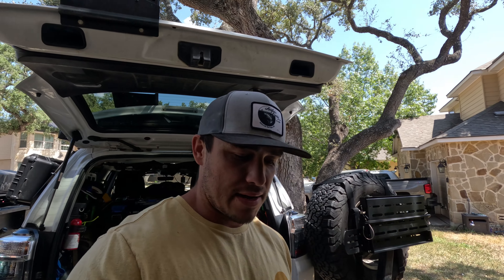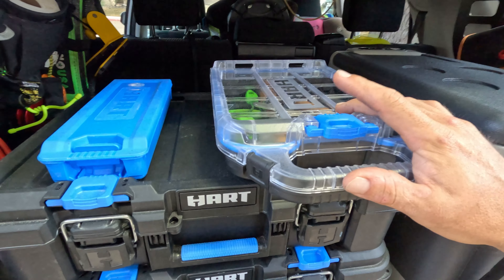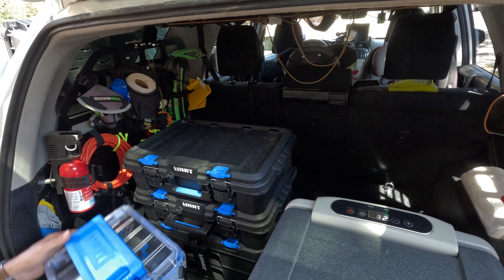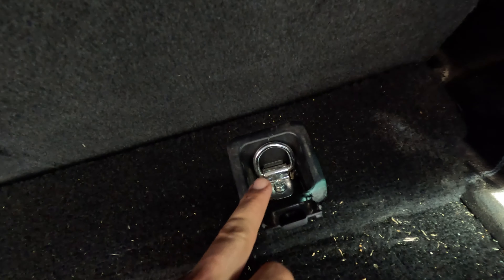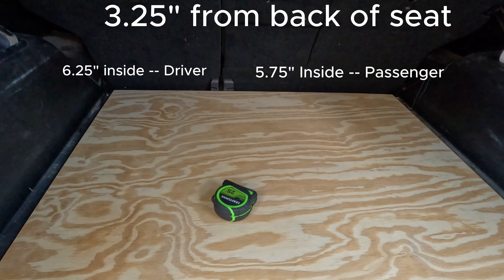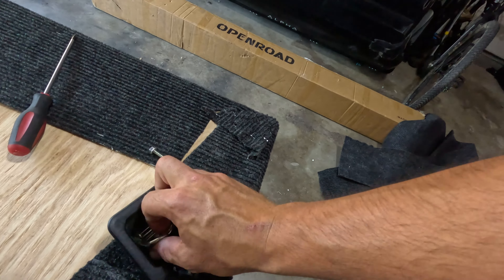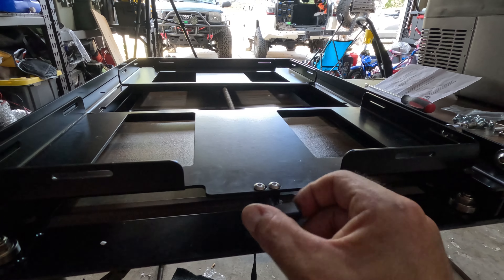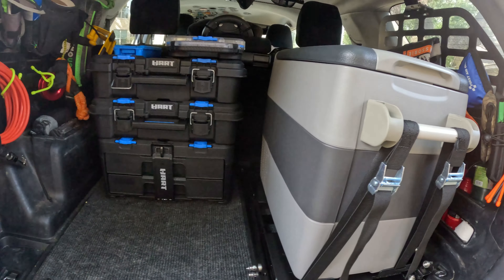Walmart Overlanding Storage Solution | Budget DIY 4runner Rear Cargo Mounting Tray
So i decided to ditch my drawer system in my 4runner and go a little less bulky and more simple! In this video im going over my new rear cargo overland setup, with a diy mounting tray, fridge slide and Hart stack system tool boxes and drawer system from WALMART. Im going to walk through the tool boxes from walmart, then go through the build of the mounting plate and install of the fridge slide.

00:00 Introduction
01:49 Walmart Hart Boxes
08:06 Rear Cargo Mount Tray Build
15:47 Fridge Slide Install
17:47 Final Product